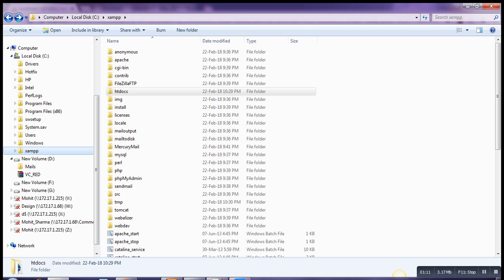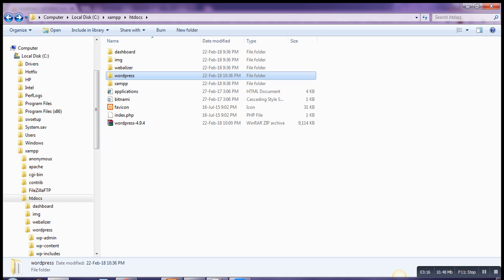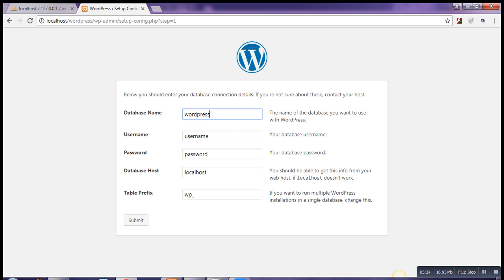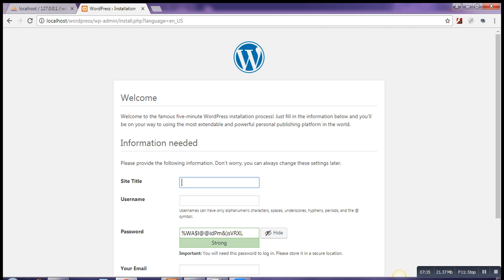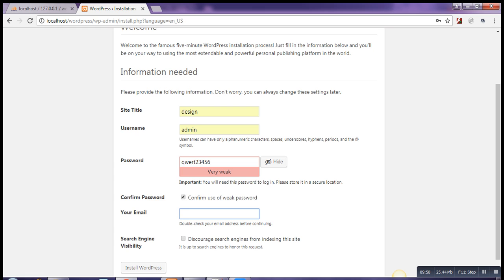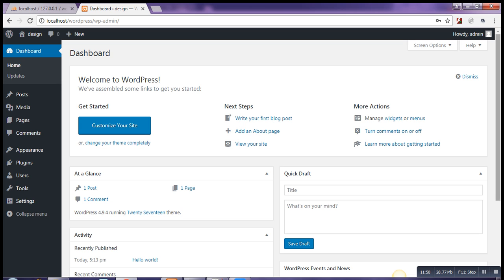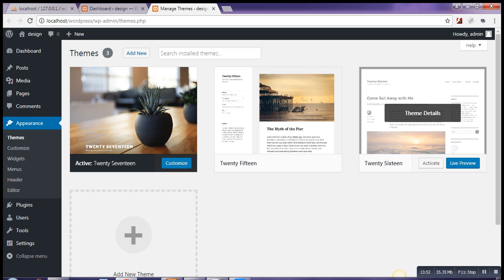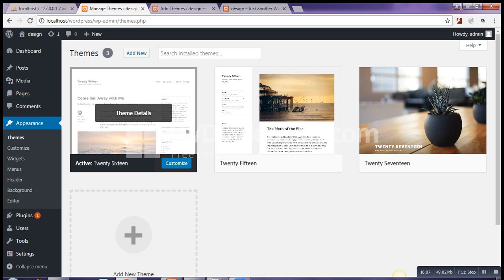Worpdress Frist Tutorial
How we can setup wordpress and configure with database